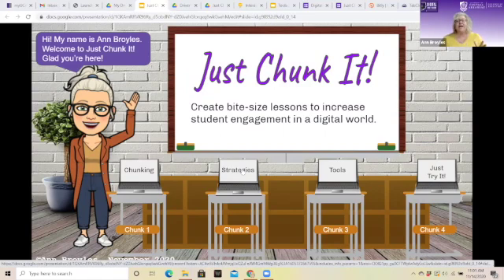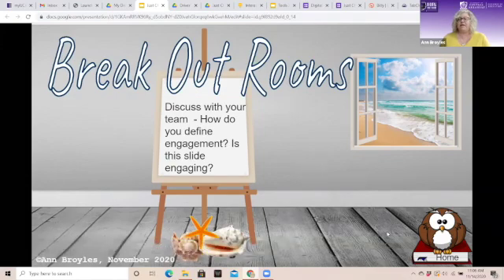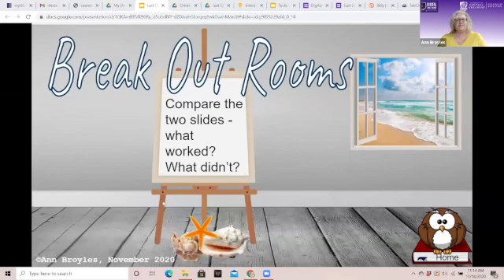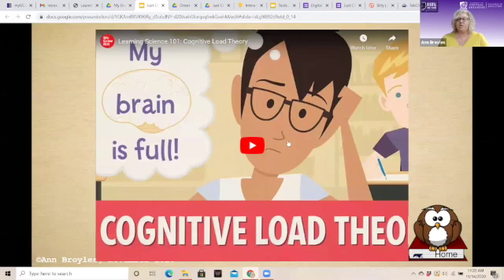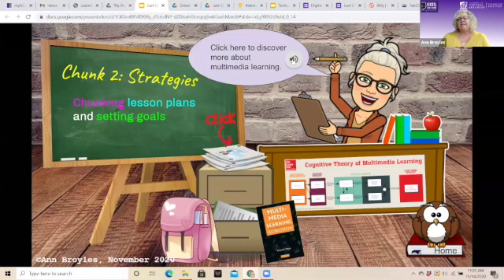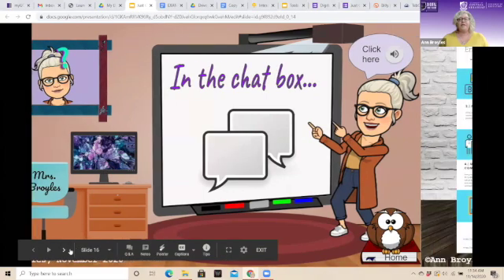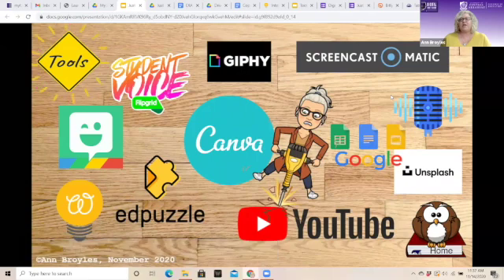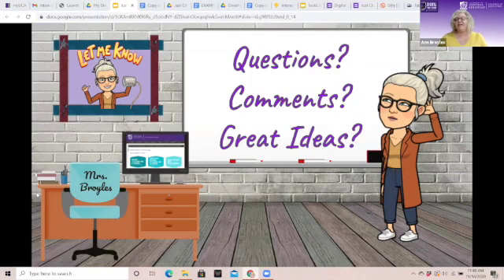Improve Student Engagement and Cognition Using Design Principals in Remote Learning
Professional Development on Chunking and Design for remote learning Presented at Digital Innovator PD day at the University of Central Arkansas by Master's student Ann B.